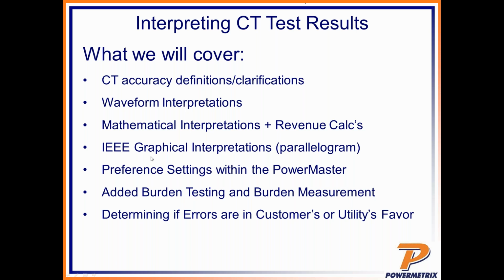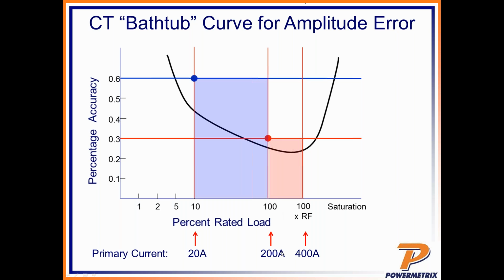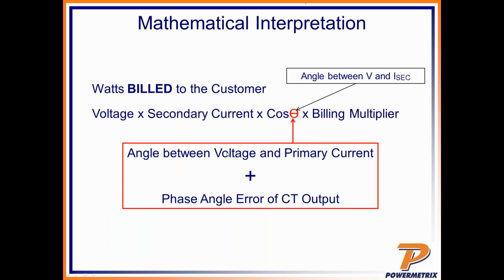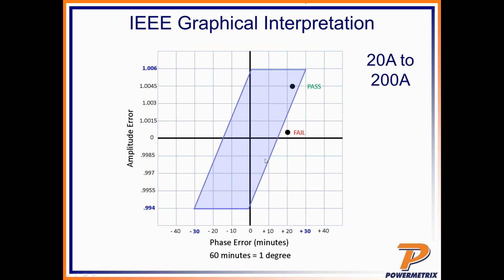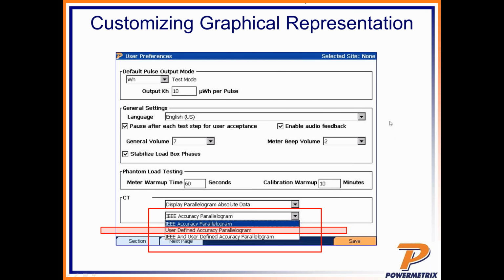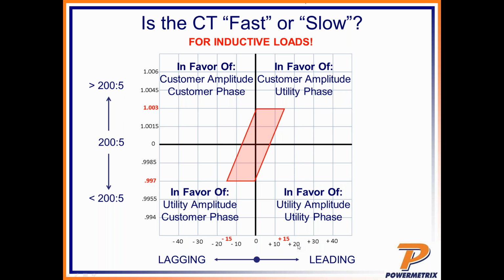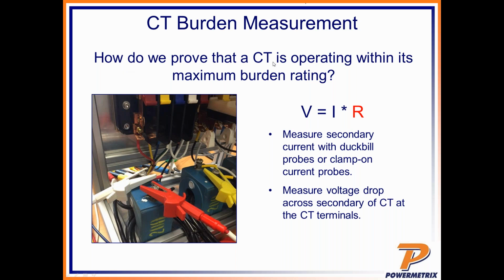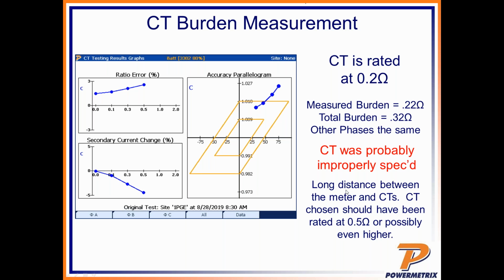Interpreting CT Test Results